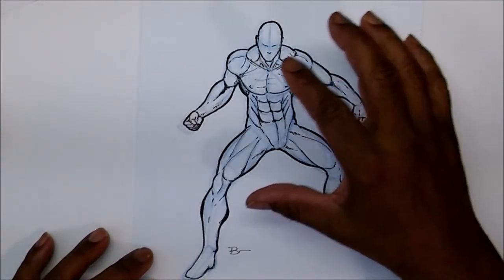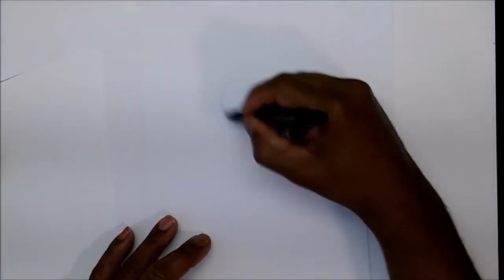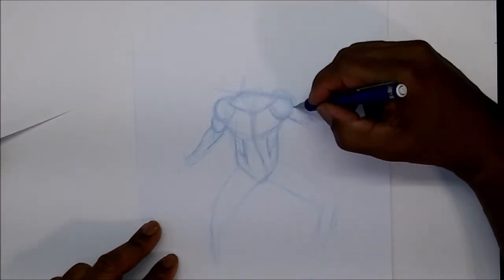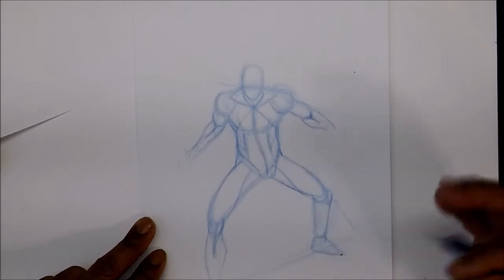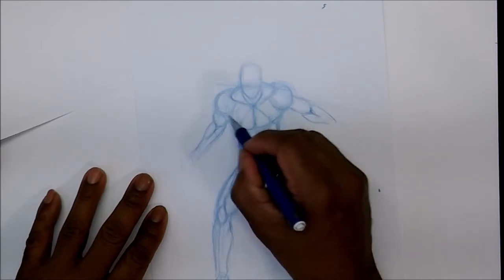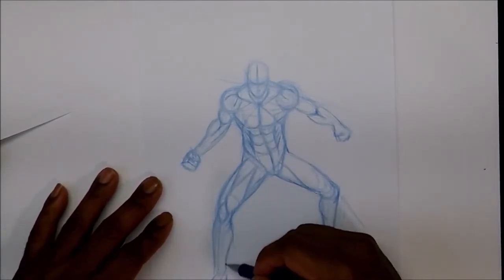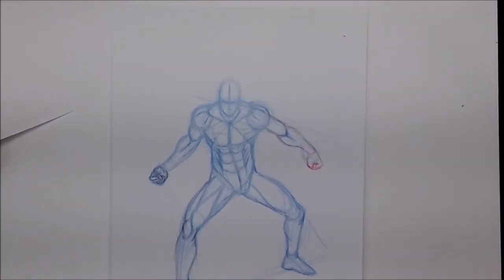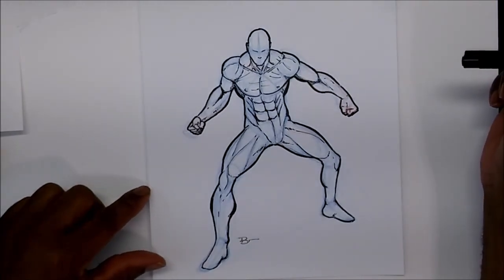Action Pose Position of the week #2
This is the second video in the Action Pose Position of the week, this one is more of an attack pose.  Each week I will draw a different position for you to try.